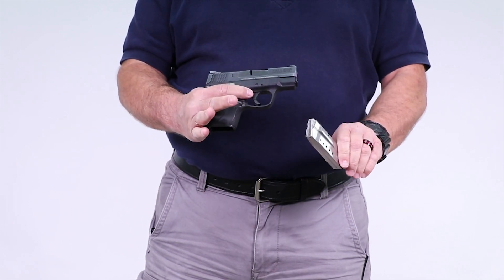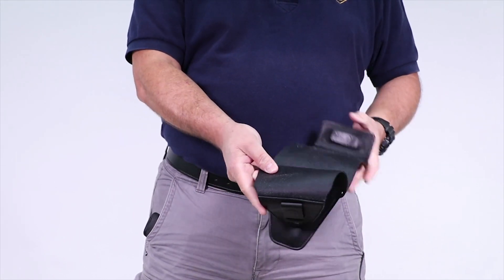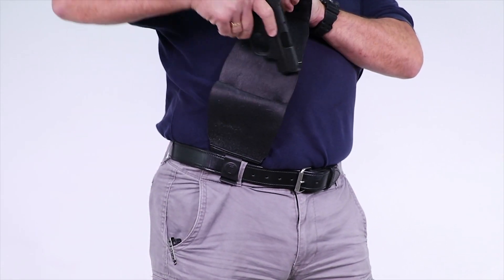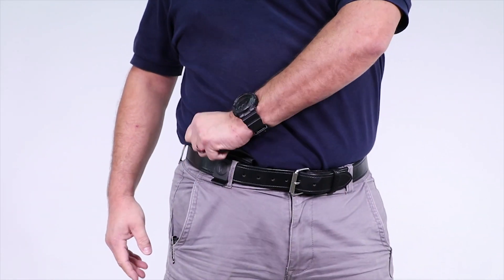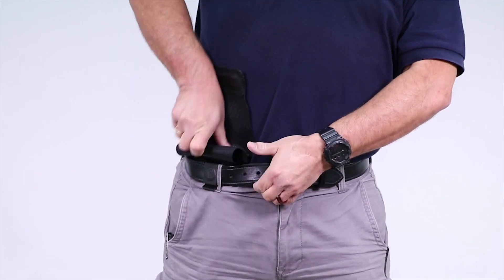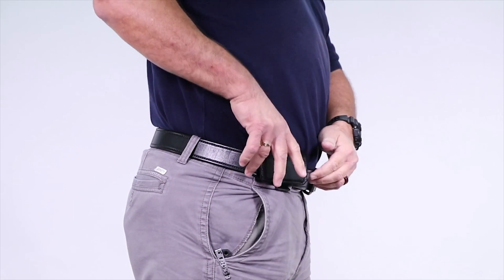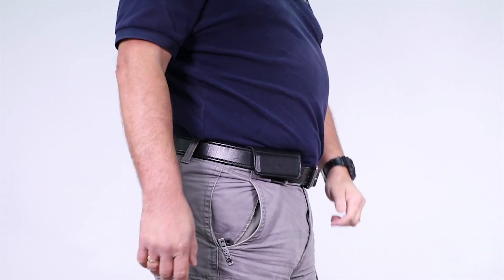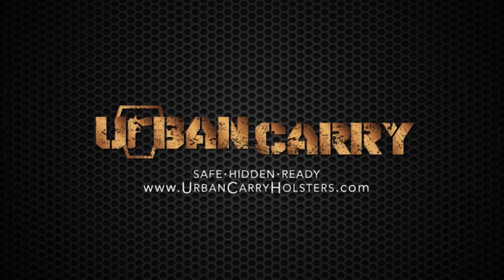Urban Carry G2 Twist Draw [HD]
In this video, we're going to show you how to perform a twist draw with the Urban Carry G2 holster. The twist draw makes it easier to deploy your firearm using the G2 holster.

The G2 holster is uniquely designed to comfortably carry your concealed firearm with any outfit for nearly any situation.

Made proudly in the United States, the Urban Carry G2 holster is made from high quality saddle grade leather.